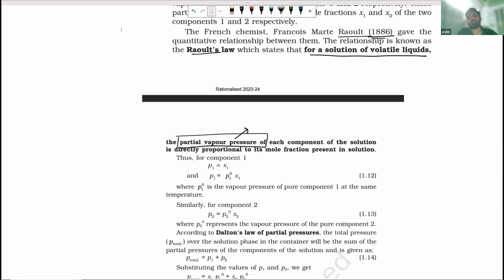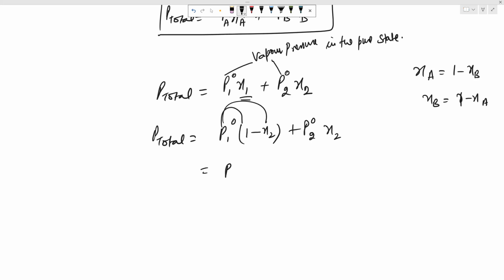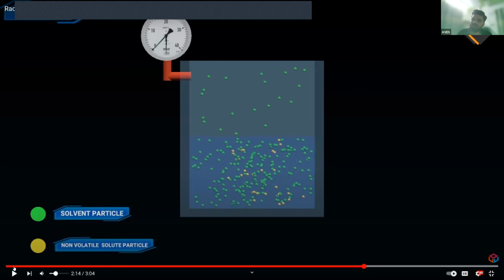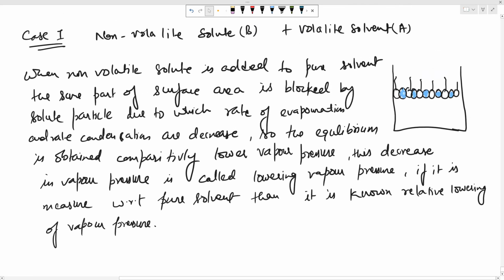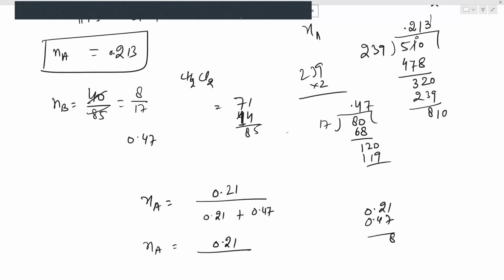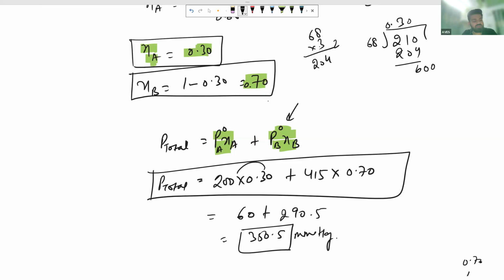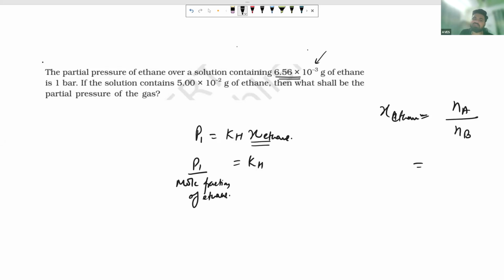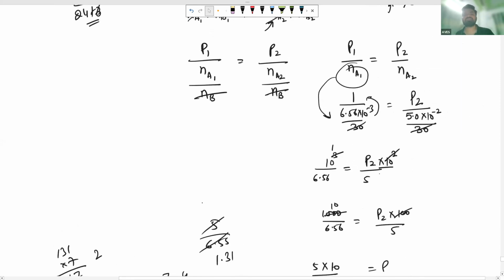Learnivio | Chemistry Lect Thameem 03-04-2024